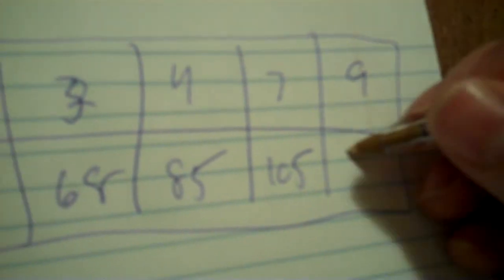Unit 5 REview